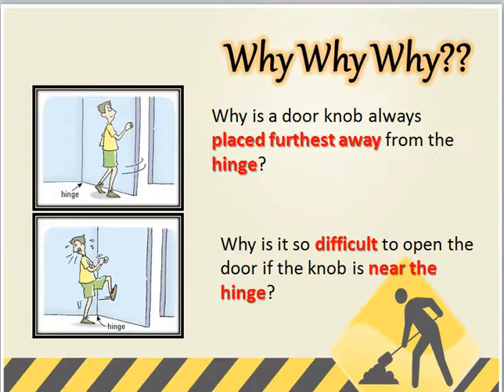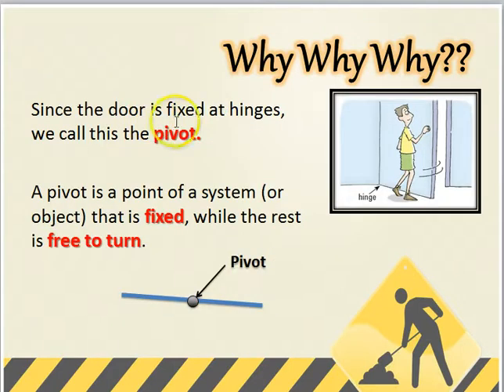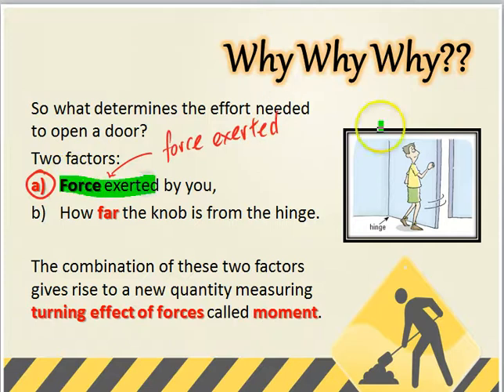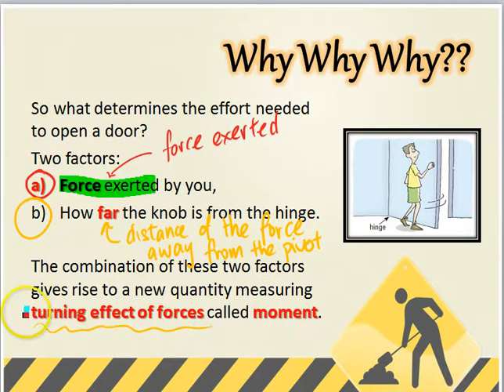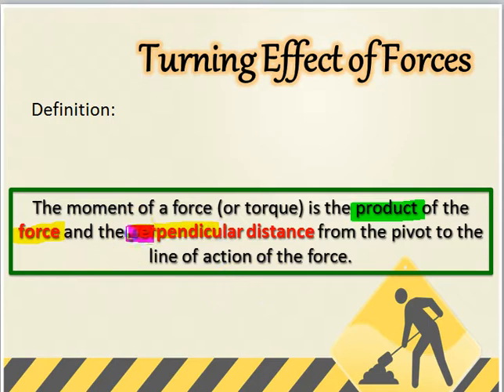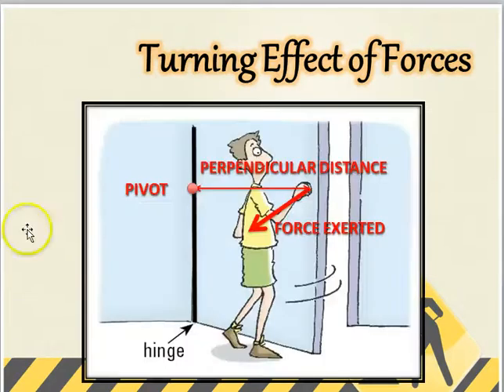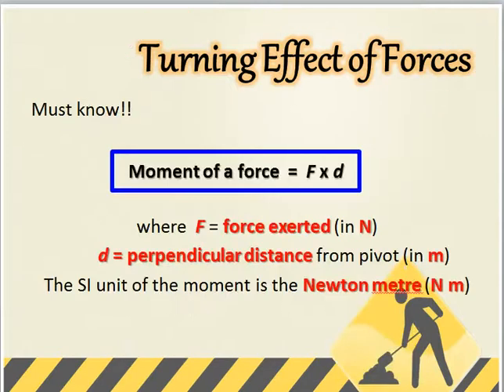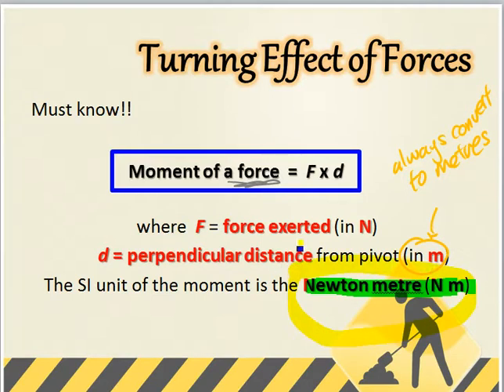2E Moments Part 1) What is Moments